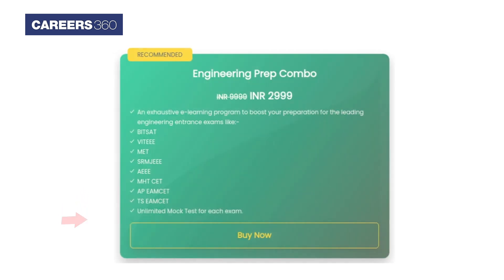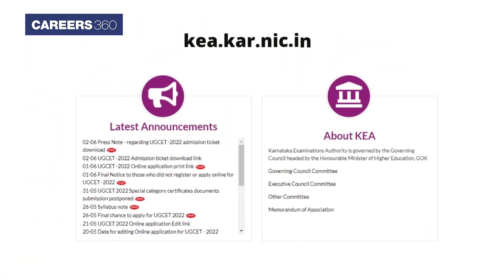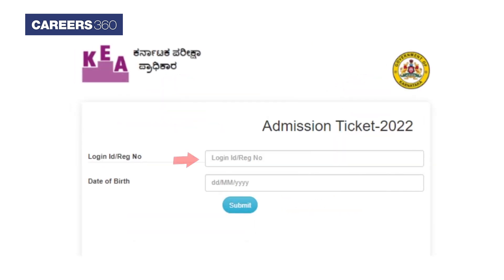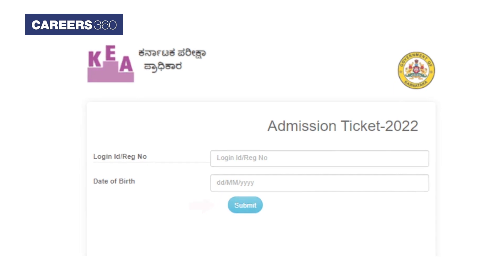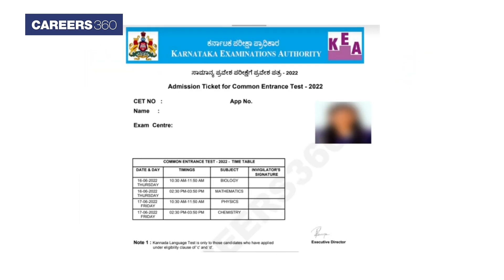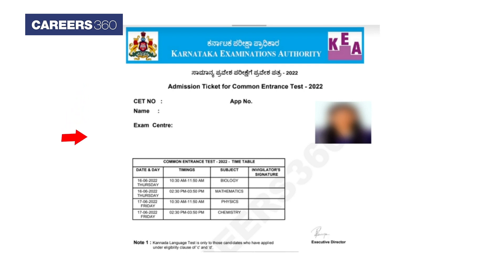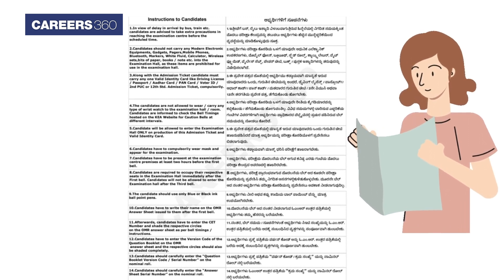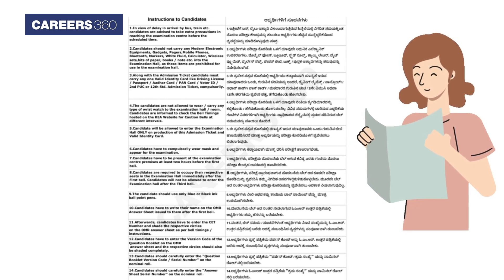KCET 2022 admit card released | How to download Karnataka CET hall ticket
How to download KCET 2022 admit card - KEA has released the KCET 2022 admit card. Students who have registered for the KCET exam can now download their hall tickets. KCET admit card 2022 download is available at kea.kar.nic.in.